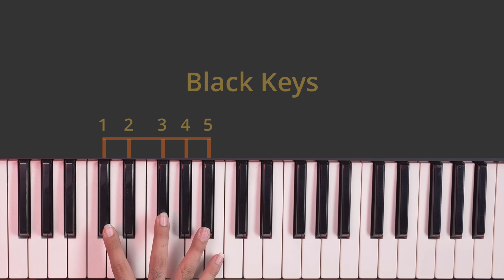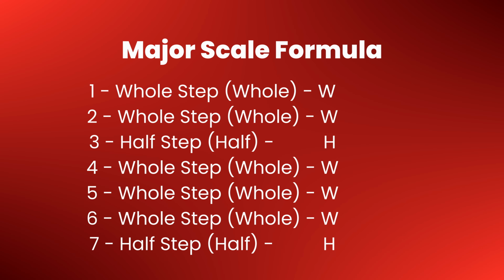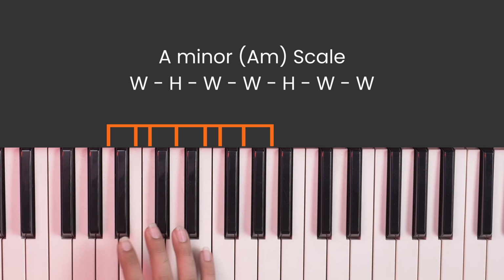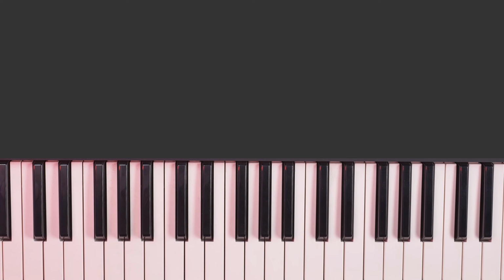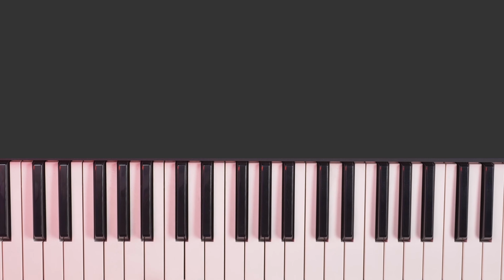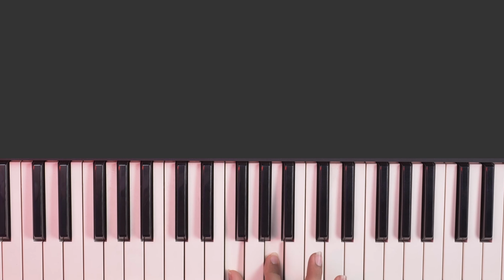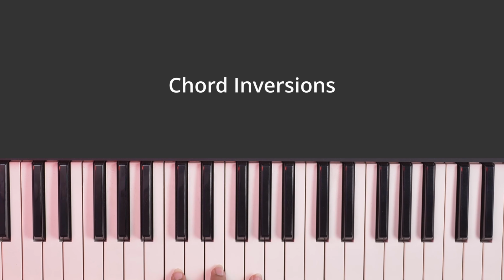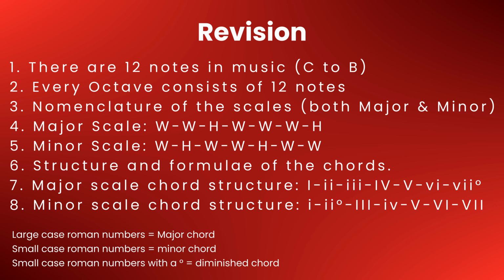Learn Music Theory in Half an Hour - Music Theory for Beginners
This video will teach you the essentials of music theory in half an hour. this is the perfect video for music theory for beginners. This includes scales, chords, rhythm, and a lot more.

Get 💲10 off of Songtrust by using my personal discount coupon at checkout - 230924a-AJA

Check out my Music Business, Music production, Mixing & Mastering Courses & services

00:00 - Intro
01:27 - Why learn music theory?
03:53 - Notes & Octaves
07:04 - Scale vs Key
08:32 - Types of Scales
15:48 - Nomenclature of Scales
21:44 - Chords
30:30 - Relative minors
32:19 - Chord Inversions
34:11 - Melodies
36:26 - Rhythms
38:50 - Revision
39:49 - Diminished chord example
40:29 - Revision contd